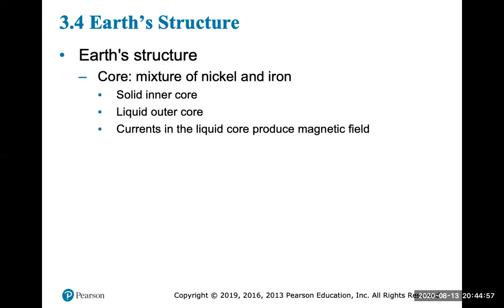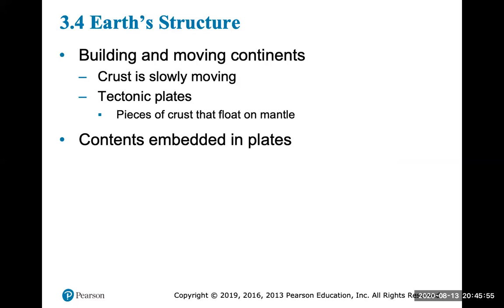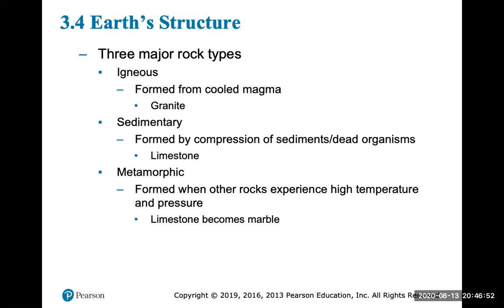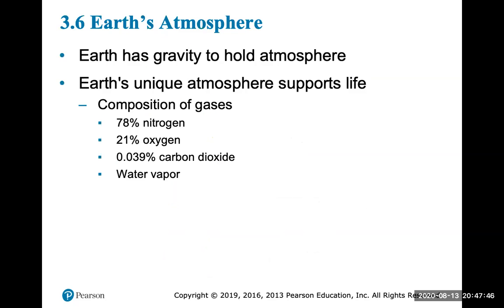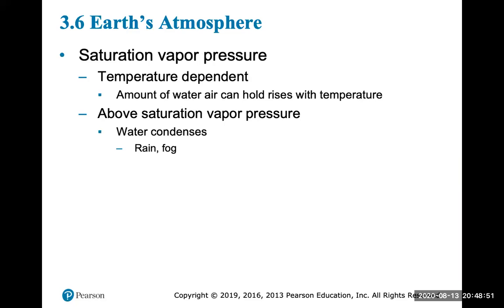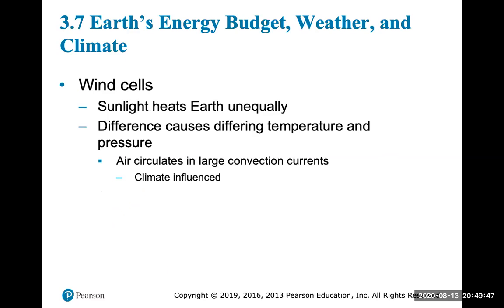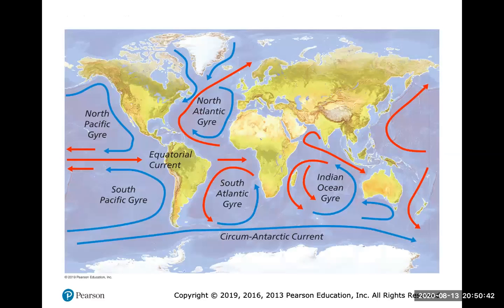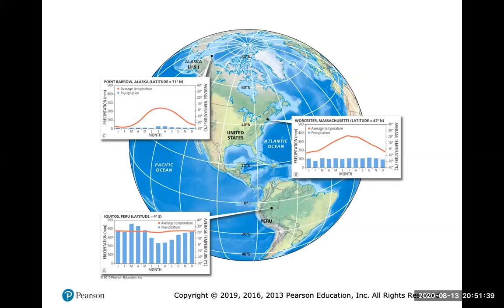BIOL105: Ch. 3-Physical Science & the Environment